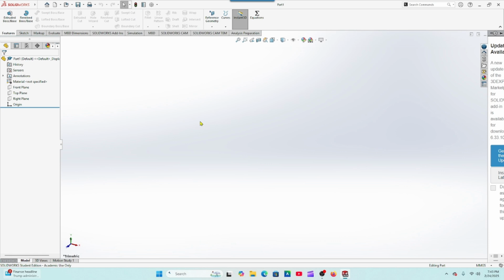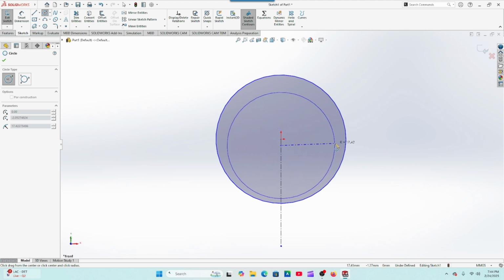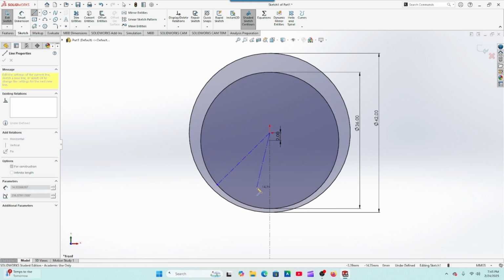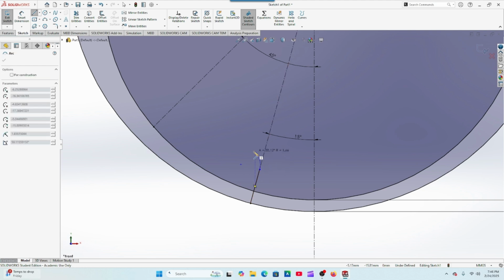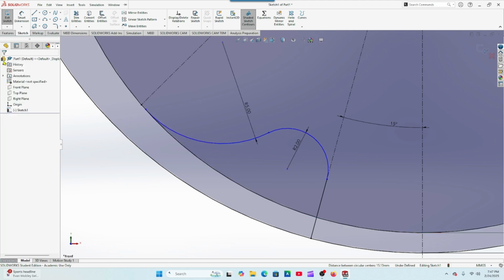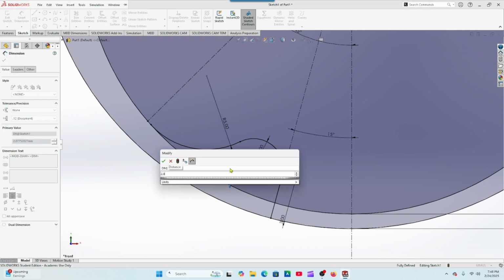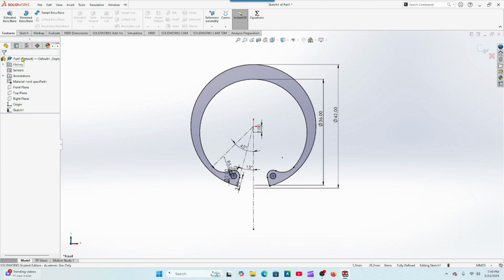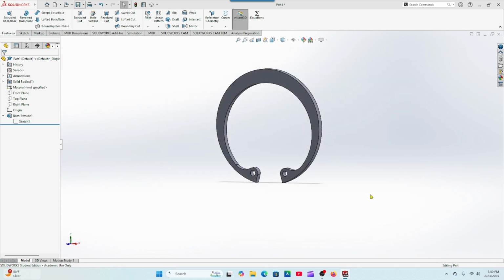Solidworks - Sketching Exercise - Chapter 5- HOTD 3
A quick description on how to sketch this part.